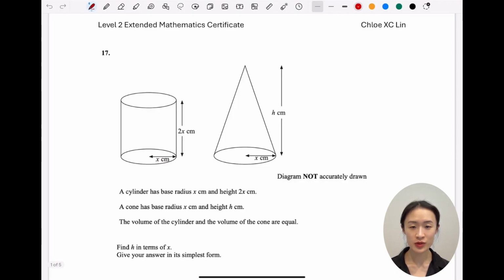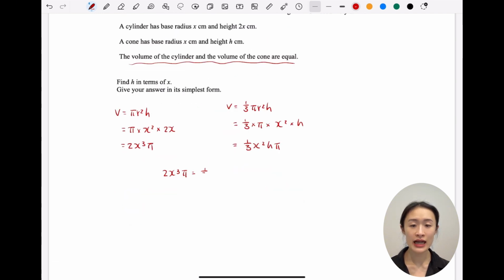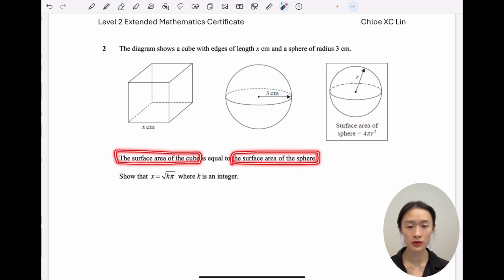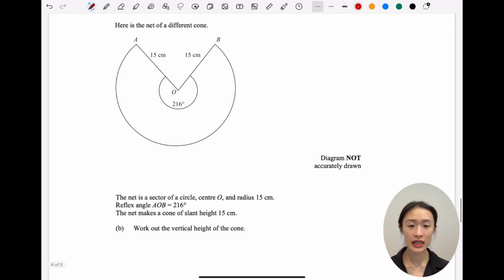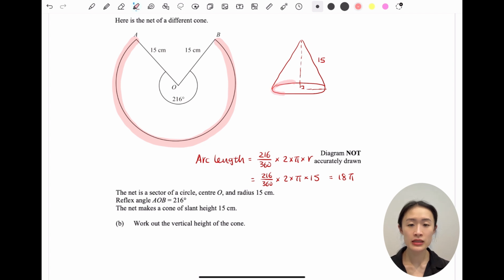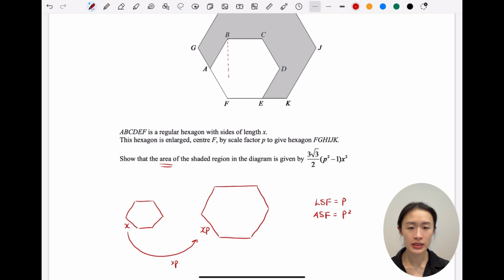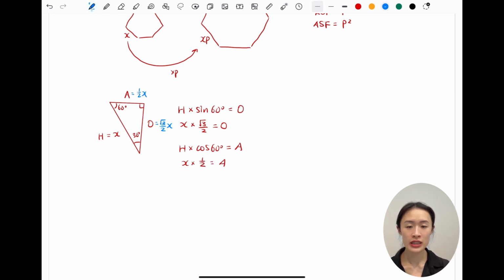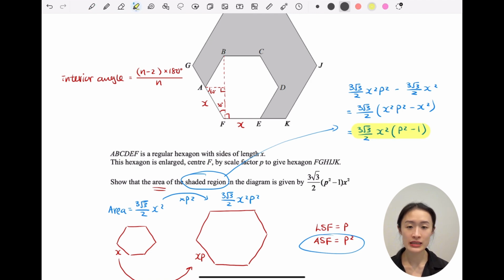EMC Revision 09｜Areas and Volumes with Algebra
This will help you identify areas to improve and build confidence in solving EMC problems. The video also includes some valuable exam techniques, so make sure to watch it all the way through for tips that can boost your performance!